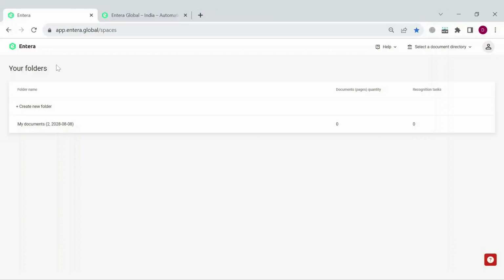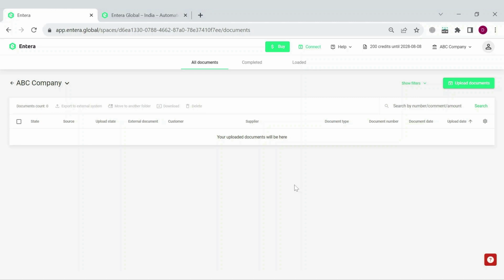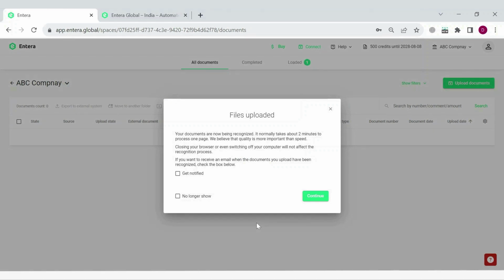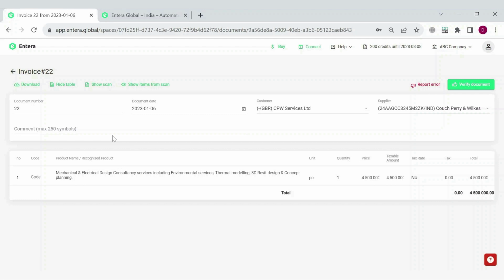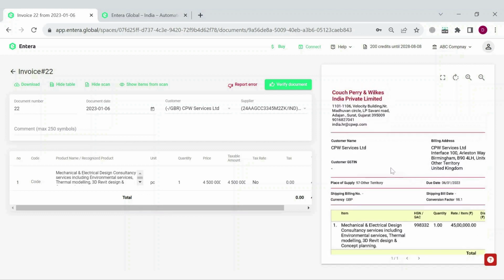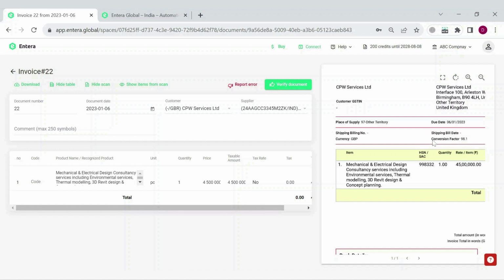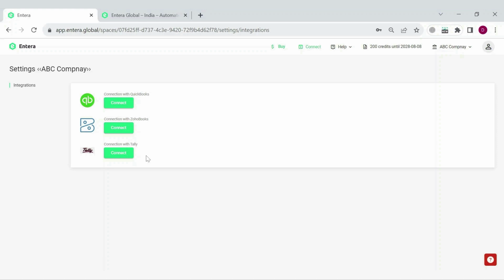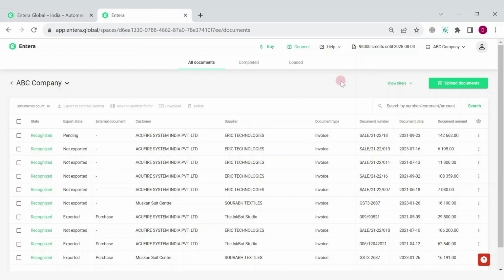Step 1. Getting Started with Entera: Step-by-Step Guide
This tutorial is designed to help beginners understand the basics of data entry automation and use the Entera platform with ease. We will show you how to create folders in your Entera account, upload documents to recognition, connect created folders to your accounting system.

Step 1
⏰ Time-codes:
0:06 - create a new folder
0:34 - upload documents
02:21 - import to your accounting software